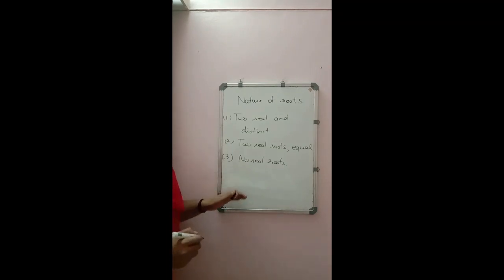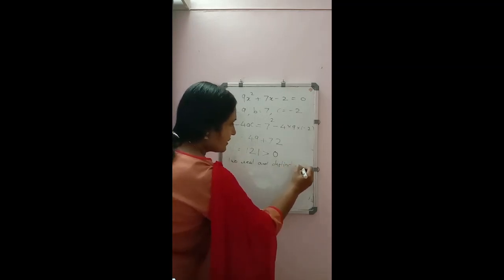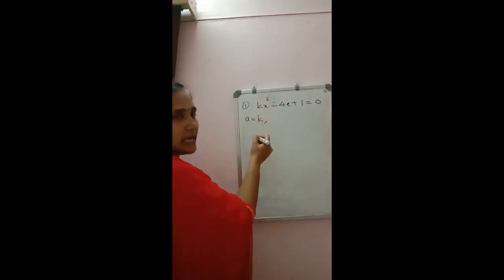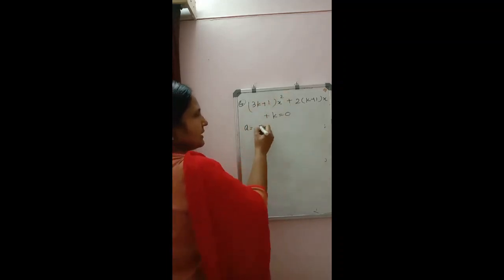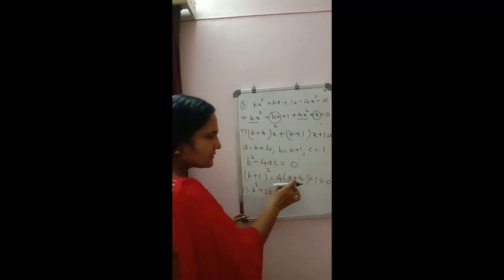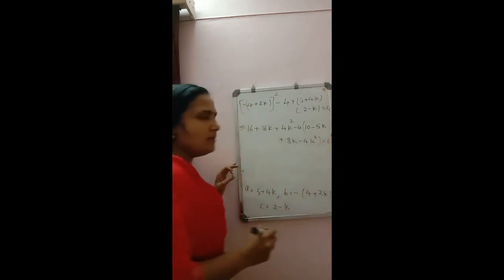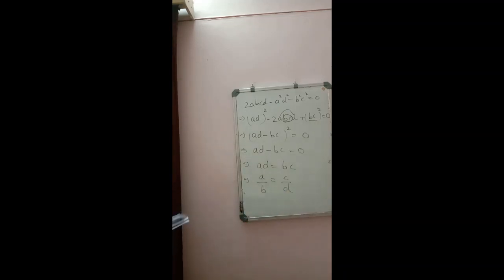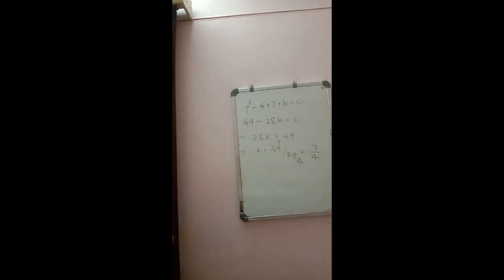Class X - PART A session